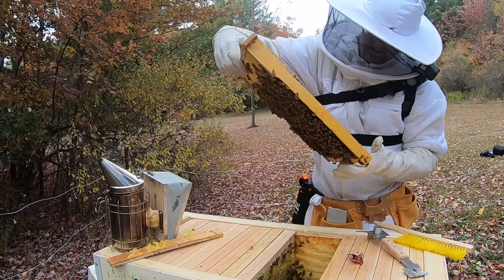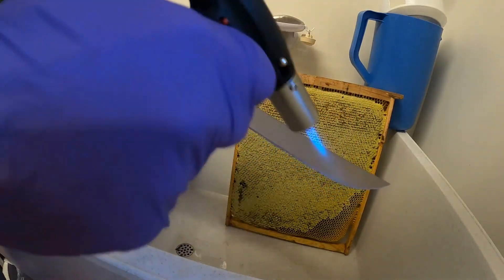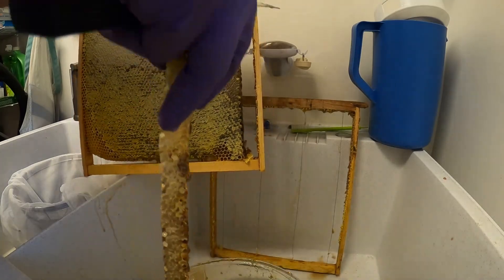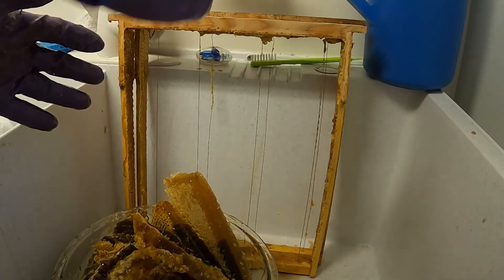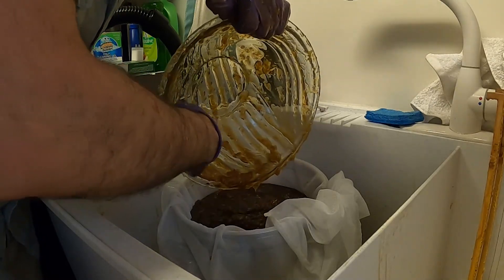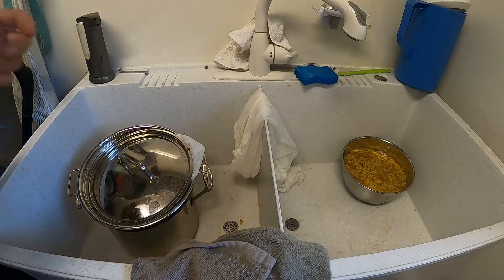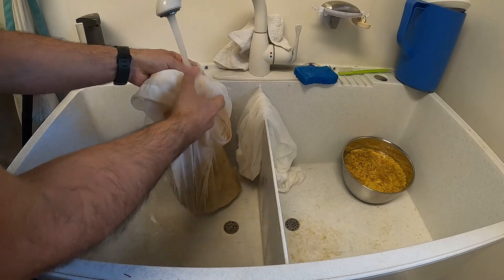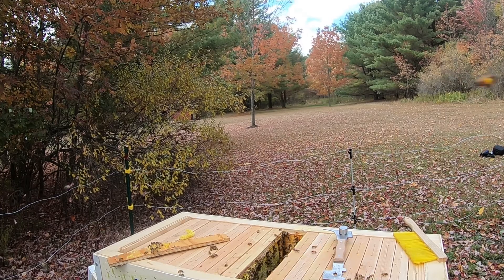Honey Harvest 2020 - Crush and Strain at the Jerbee Apiary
Well, harvest time!  I was able to get a lot more honey than I anticipated while trying to not over-rob the hive of honey (as they need it to survive the winter!).  I am using a 'crush and strain' method - which gives honey and beeswax to use.  It does destroy the comb, but I'm not in commercial production and will get plenty of honey even with the girls building more comb each year.